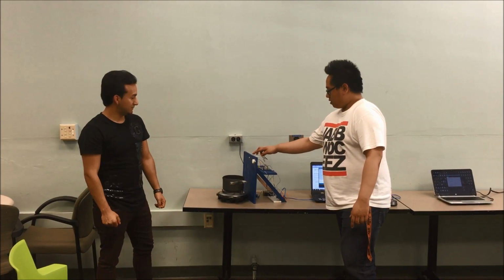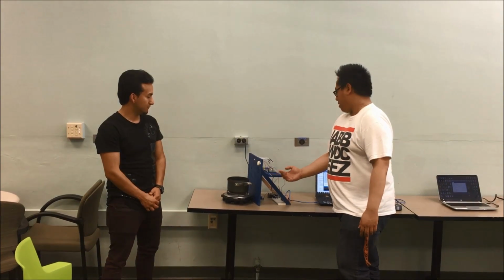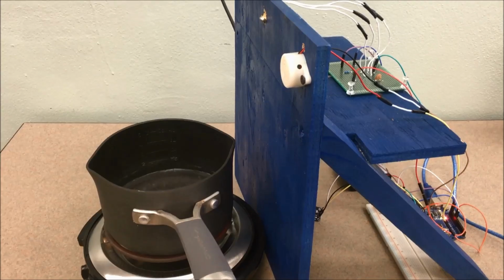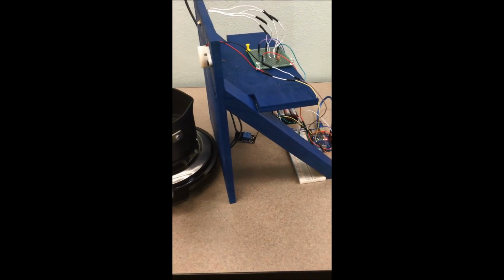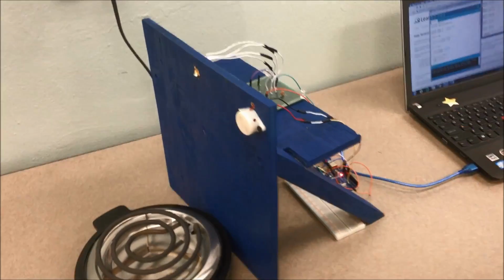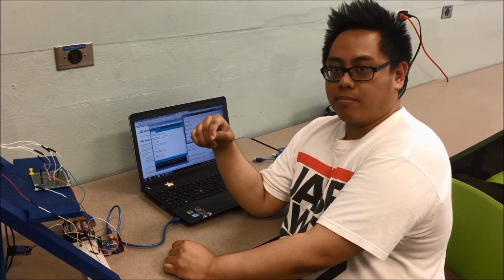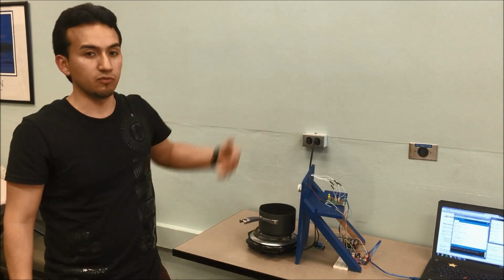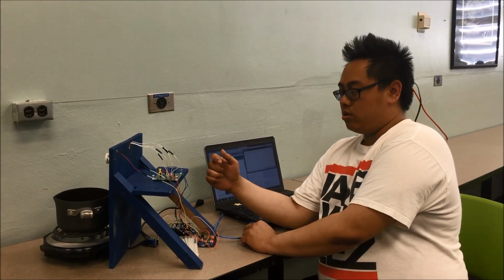ME 106 Spring 2016 Project - Relay Controlled Smart Stove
This project is for San Jose State University's ME 106 Mechatronics course. It is a small-scale safety system for an electric stove with a heating coil. The system uses an infrared thermometer connected to an Arduino Uno to detect the stove's temperature. If it senses that the burner was left on without heating anything, an electromechanical relay cuts power to the burner and an alarm is activated until the whole system gets reset and the burner is manually turned off.